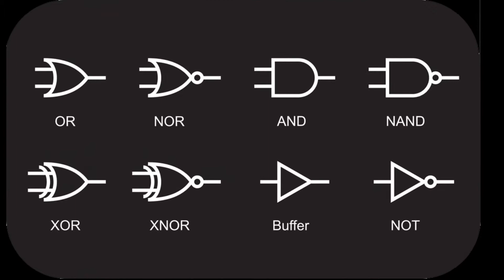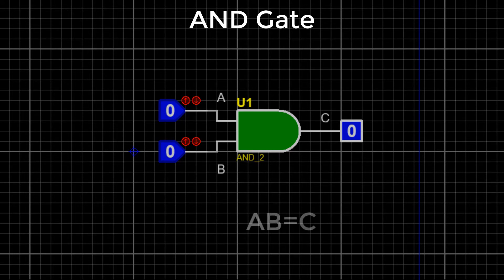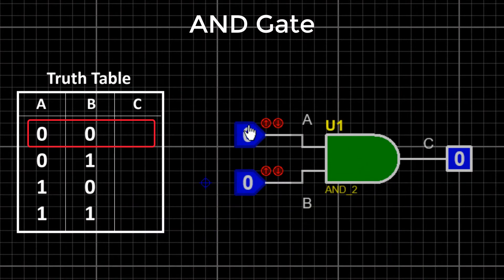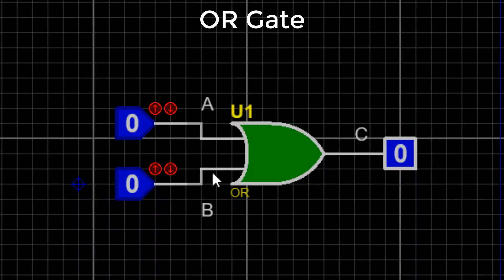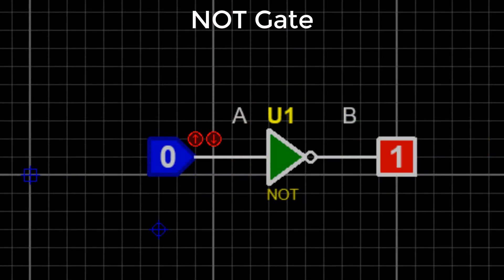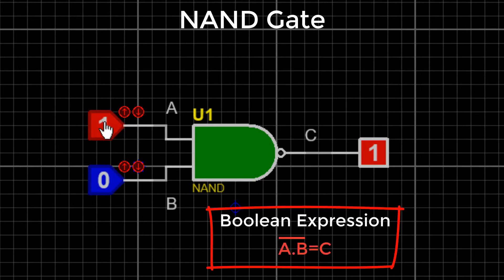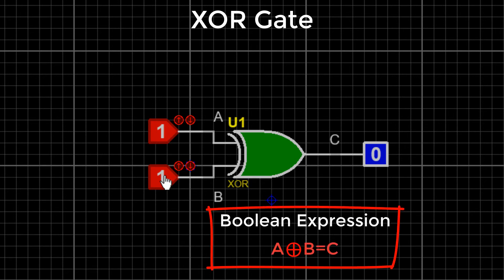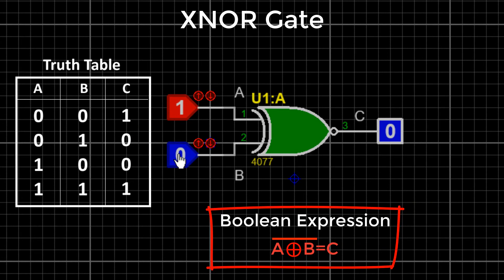Demystifying Digital Electronics: Exploring Logic Gates and Truth Tables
In this Video you will learn Basic about All Logic gates.
AND GATE
OR GATE
NOT GATE
NAND GATE
NOR GATE
XOR GATE
XNOR GATE
Boolean Expression
and Truth Tables of All logic gates.